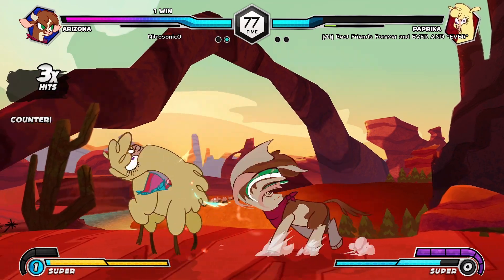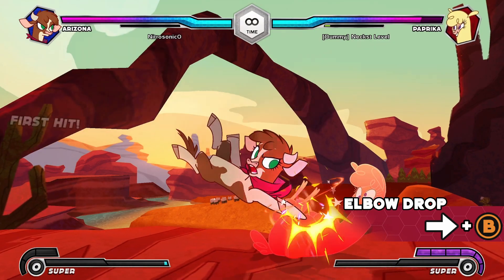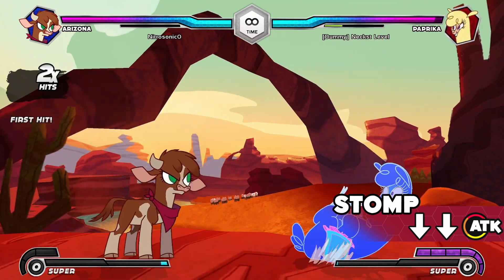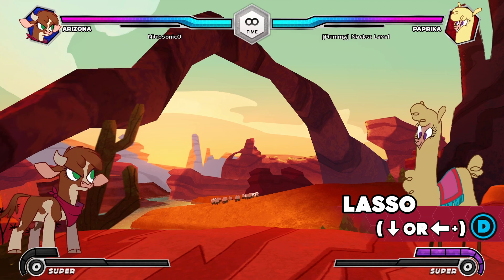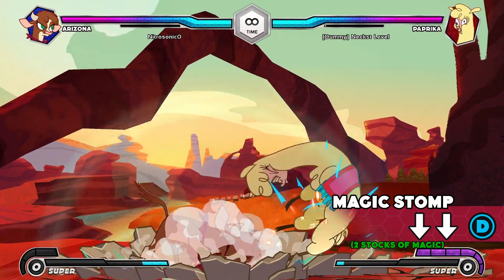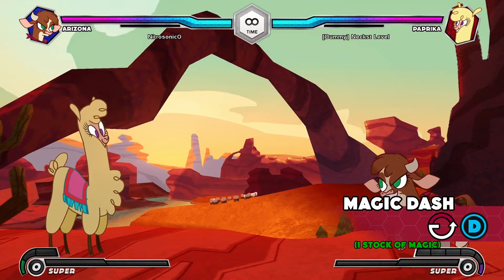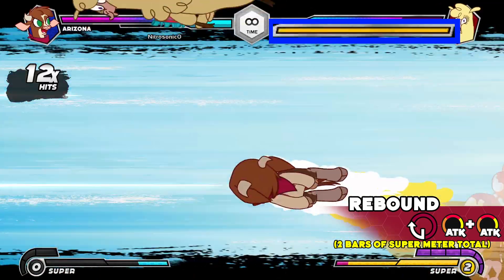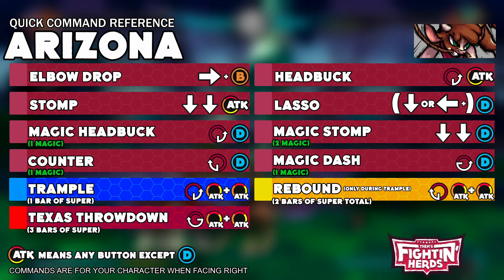Them's Fightin' Herds Starter Guide #5 - Arizona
Them's Fightin' Herds starter guide for Arizona. TFH is a fighting game with rollback netcode and full crossplay between PS4, PS5, Xbox One, Xbox Series X/S, Nintendo Switch, PC via Steam, Mac, and Linux.